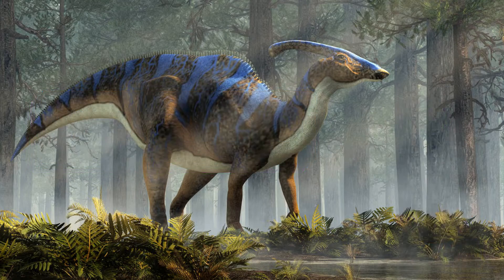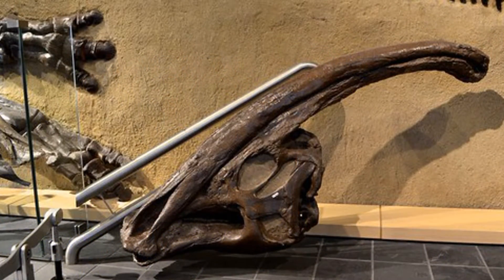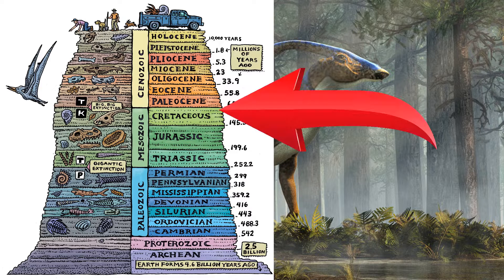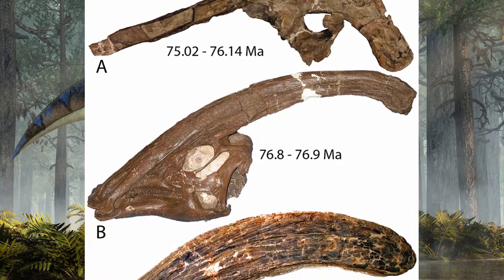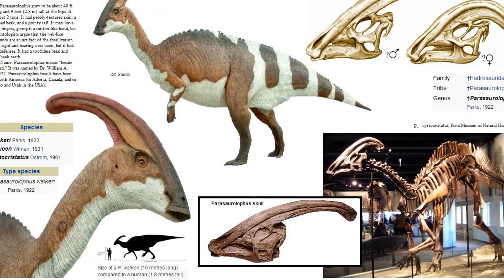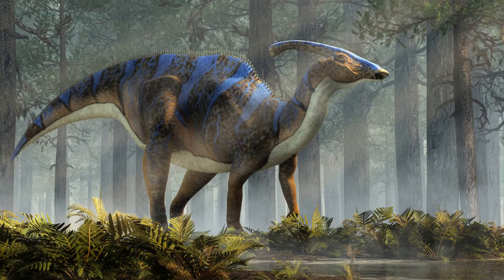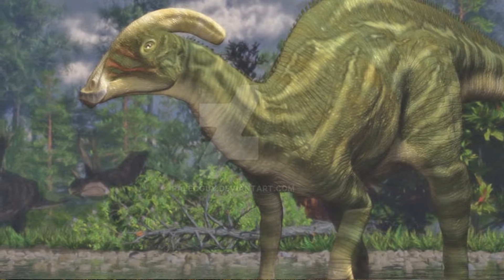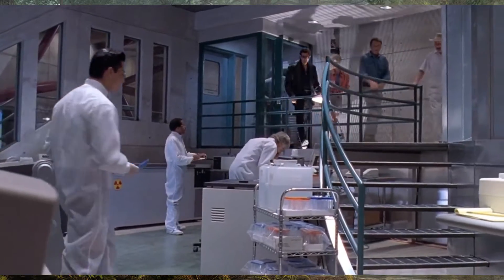JP Parasaurolophus | InGen's Duck Billed Dino | TriloBITES EP: 11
Chapters:
0:00 Introduction
0:21 Discovery
0:58 InGen's Involvement
1:17 The Abomination
1:39 Parasaurolophus Crytocristasus
2:18 Parasaurolophus Walkeri
2:56 Conclusion

Please ignore these words, they are just here to help promote the videos.